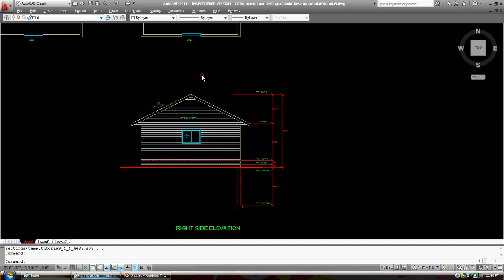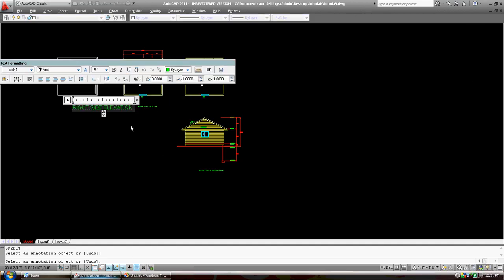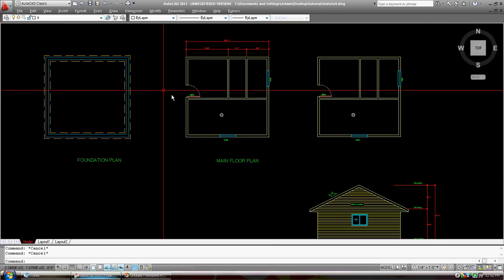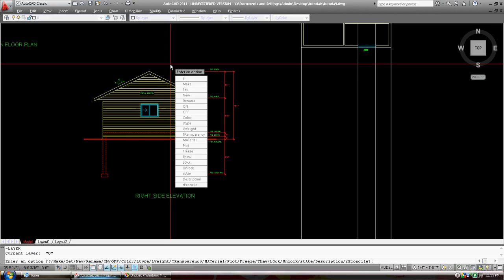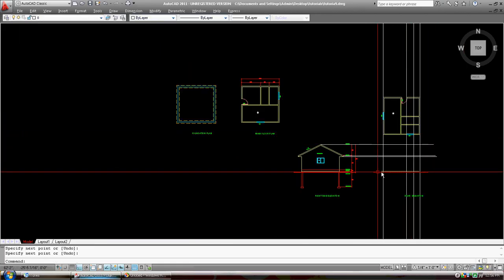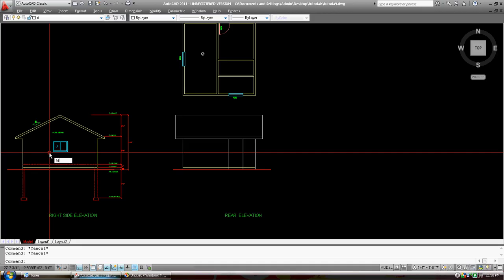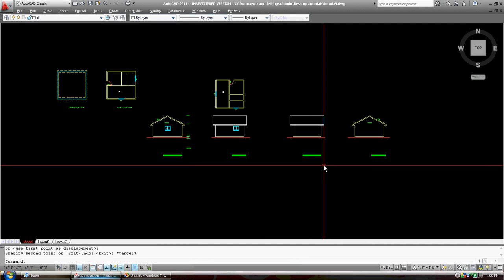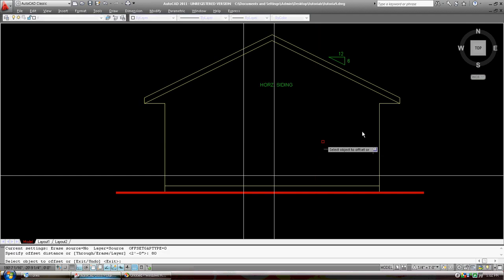AutoCad for beginners Lesson B11